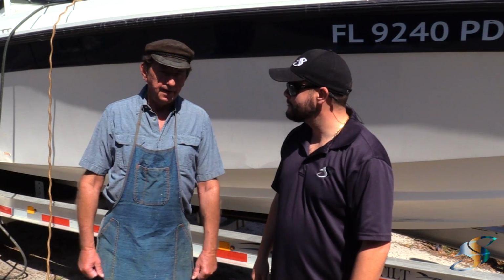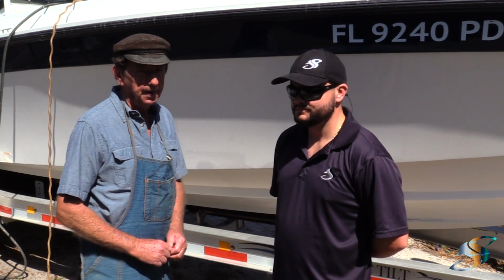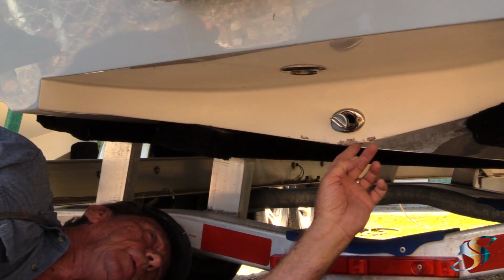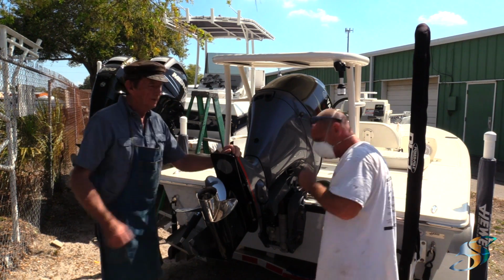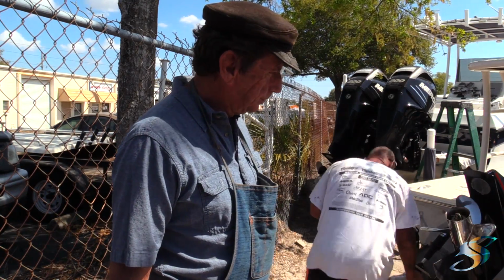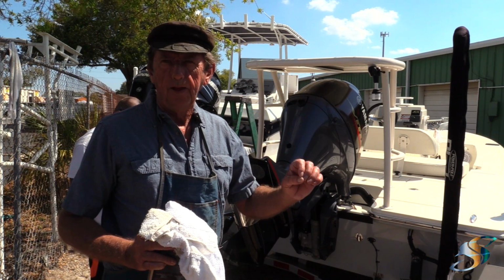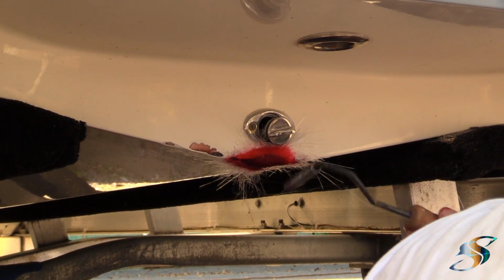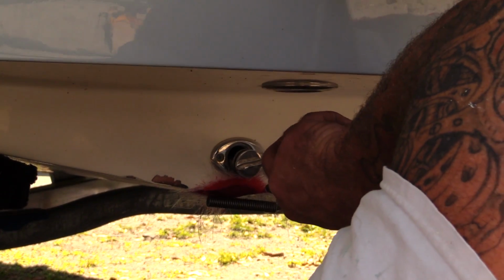Boat Fiberglass Gelcoat Repair - Part 1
I had an unfortunate incident with the boat which created some cosmetic gelcoat damage to the underside of the vessel. I spent a little time looking for a gelcoat repair shop near me that had a good rating. I decided to give Levi's Gelcoat repair in St. Petersburg a call and spoke with Capt. Dave. Captain Dave was courteous and very knowledgeable, he has 50 years of experience in fiberglass repair and he is a third generation seamen. His reputation and reviews spoke a lot about his work ethic and experience. I asked Dave if he would be interested in filming a tutorial on the repair, so that you all can see how involved the process is and it would be a great guide for anyone wanting to attempt a repair such as this. Part one covers the grind out of the area, fiberglass application and then the sanding of the fiberglass along with information pertaining to the mixtures etc… If you enjoyed this video please give a thumbs up, subscribe and comment below. Part two will soon follow.

Captain Dave's info:
Hours: Open today · 6:30AM–6PM